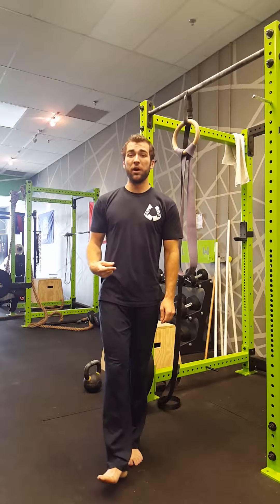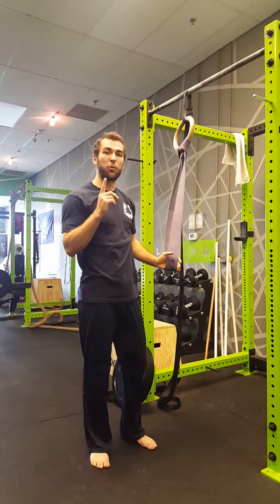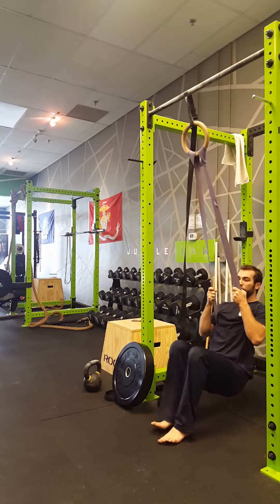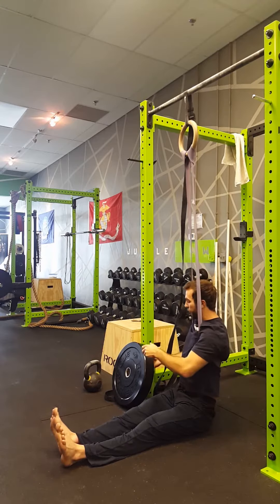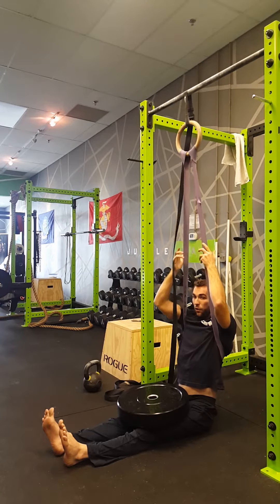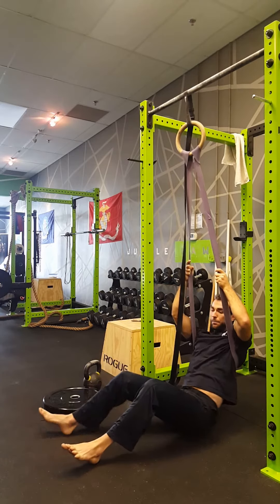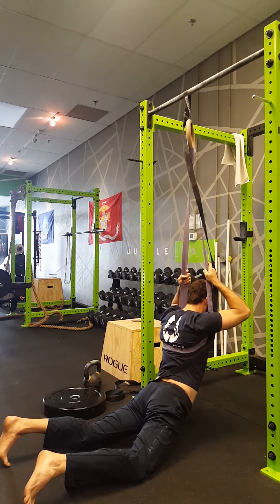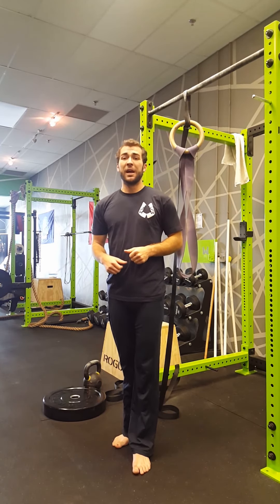Spiderweb TLF Release (Thoracolumbar Fascia) Part 1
One of my favorite ways to unlock the fascia of the TLF. You will be amazed how awesome you feel after 5 to 10 minutes of working this release. Use it as a warmup or method to combat pain/restriction.